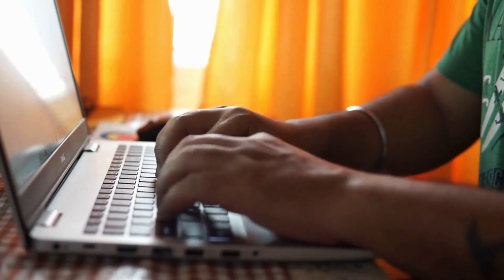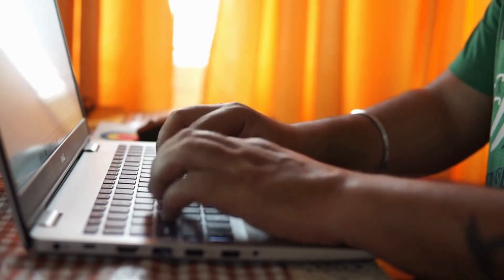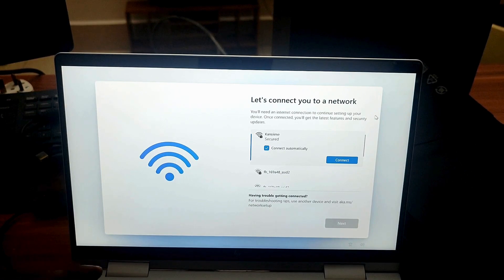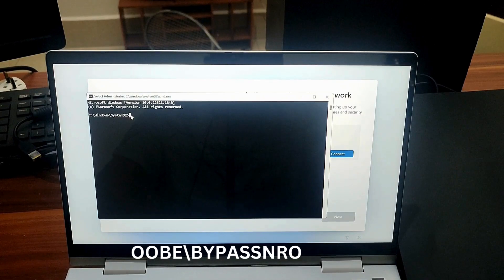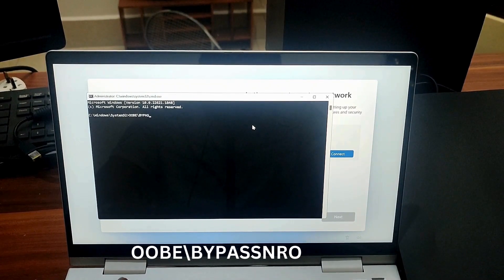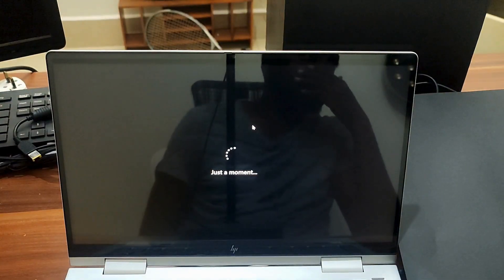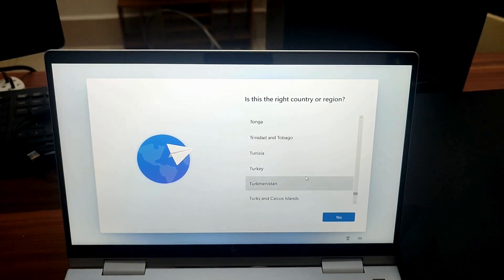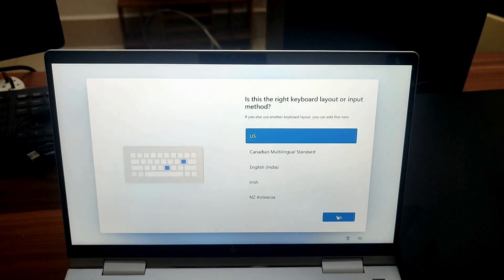Setup Windows 11 without internet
This video will show you how to setup Windows 11 without Internet connection, bypassing the Internet requirement in Windows 11 setup and allowing you to setup with a local account instead of a Microsoft account